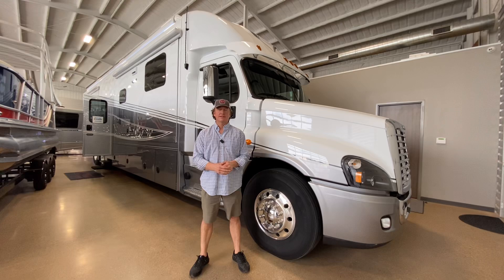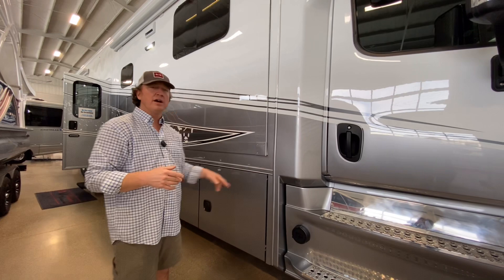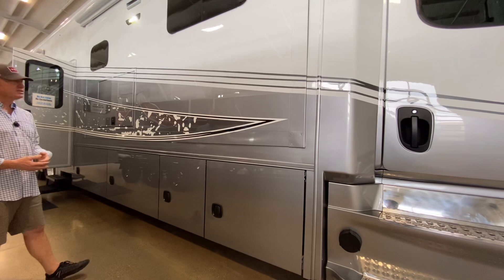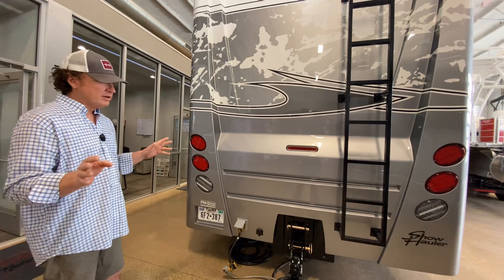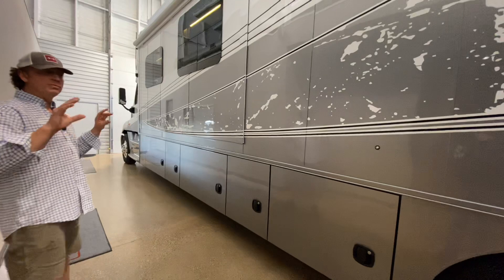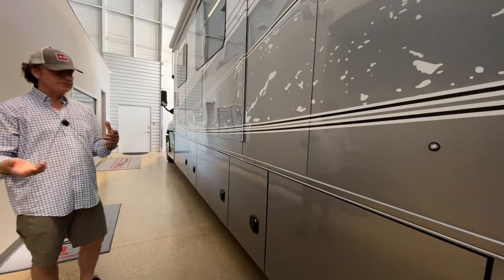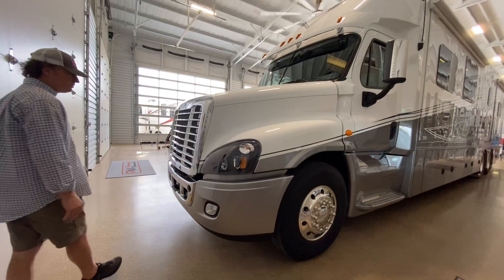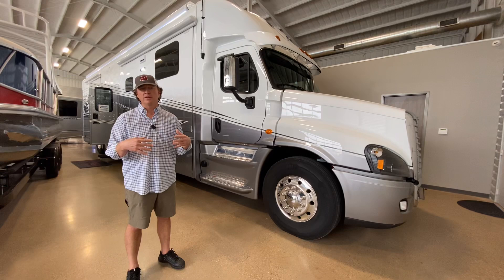Why Showhauler ? Look here for Truck Chassis or Super C Motorhomes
Why buy a Showhauler? Steel Framed , Safety , Fully Customizable , Family Owned and Operated , Lower Repair Costs , All Hand Crafted , Better Resale , Top Notch Customer Service before and after the Sale! Experience the difference with Performance Motorcoaches and Showhauler.